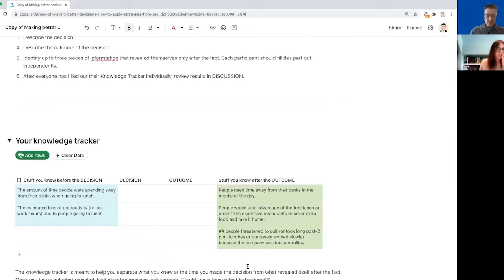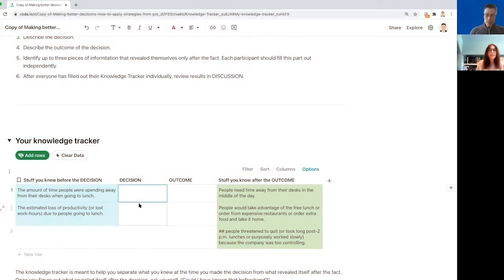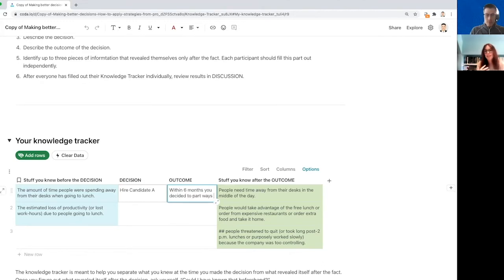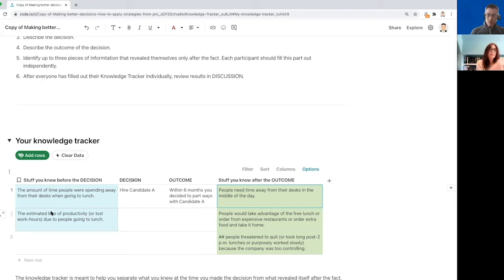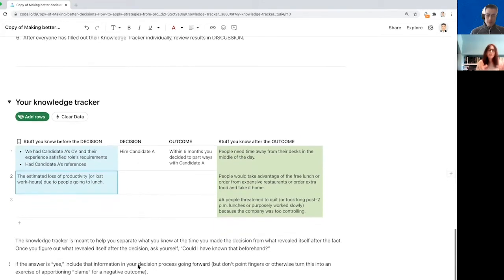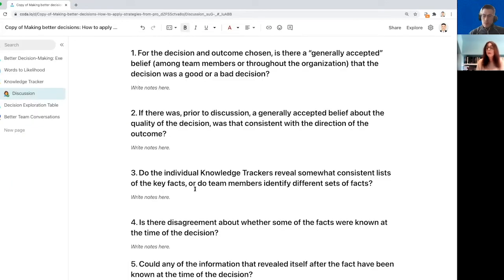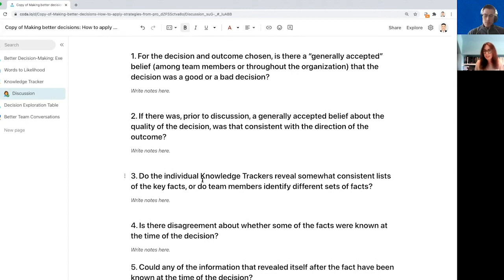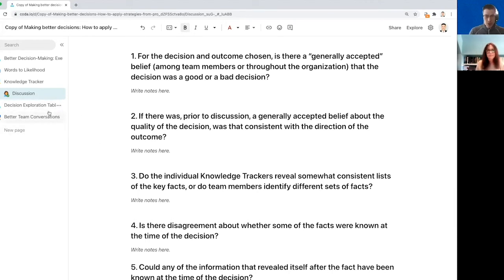Annie Duke’s knowledge tracker for making better decisions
See the rest of the videos in this series

There are exactly two things that determine how your life will turn out: luck and the quality of your decisions. Luck, by definition, is something you can’t control. The quality of your decisions is something you can. This Coda template contains a few exercises for making better decisions and improving the quality of your decisions adapted from Annie Duke’s book How to Decide. Annie developed these exercises based on frameworks she used to use as a professional poker player on the World Series of Poker tour.

Coda is a new doc that brings words, data, and teams together. It comes with building blocksーlike tables that talk to each other and buttons that take actionーwhich anyone can combine to make a doc as powerful as an app.